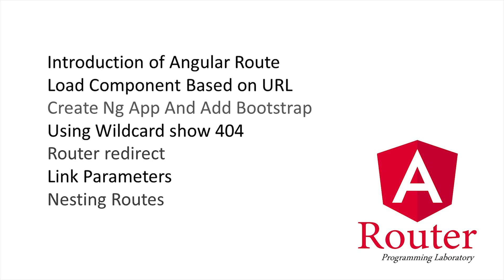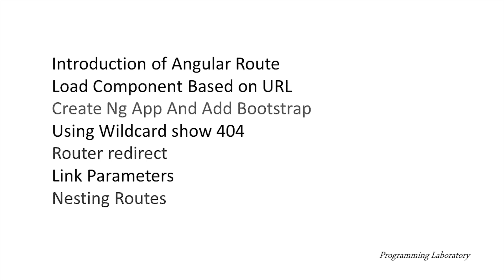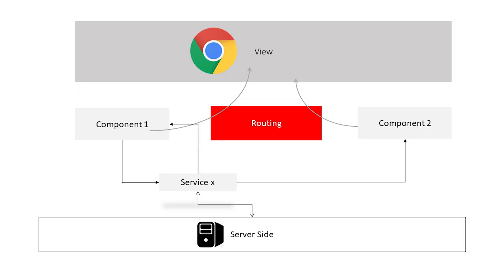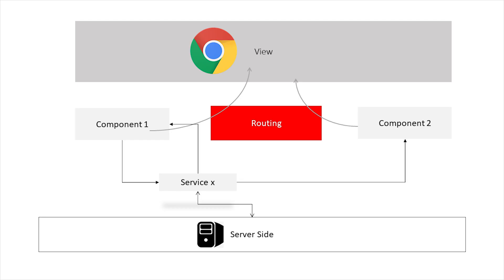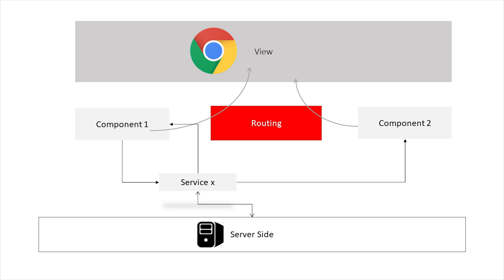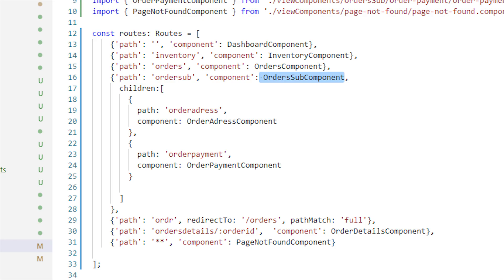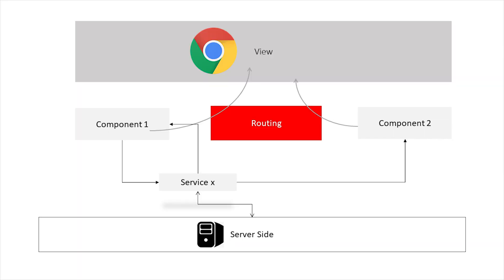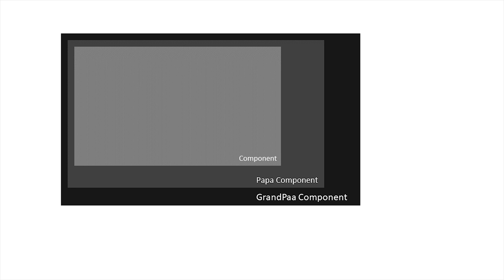Mastering Angular Router and View Navigations | Angular 10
This is a tutorial to understand all the important capabilities of angular router with the cases and scenario. I have explained with real code example. You can collect the code from github page anytime and explore them as well.

Please do watch other important video about angular by going to these link :

-- We have used this video in this tutorial to add bootstrap dependency in the project:
How to add bootstrap and jQuery dependencies in angular | Angular 10

1. ng-book: The Complete Guide to Angular Paperback
2. Angular JS Paperback
3. Eloquent JavaScript, 3rd Edition